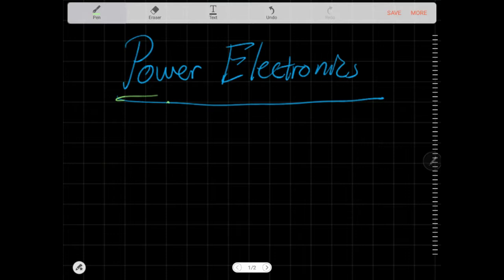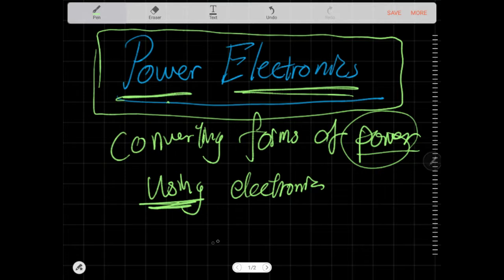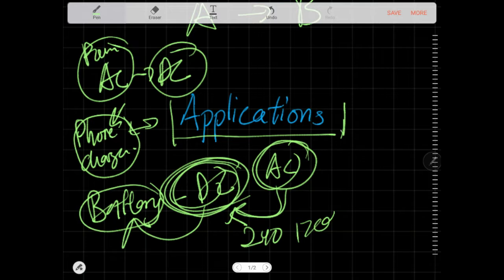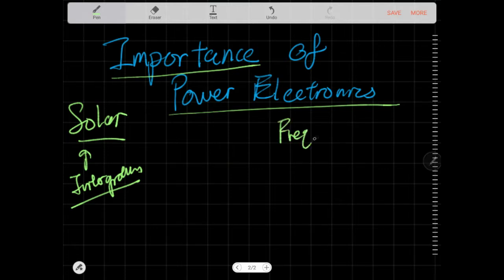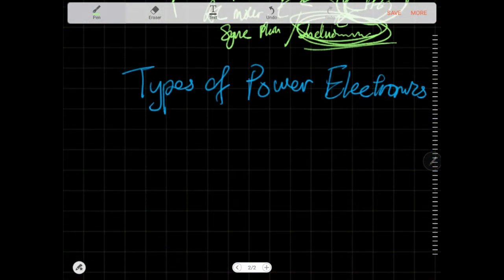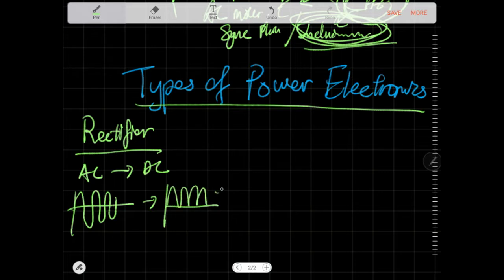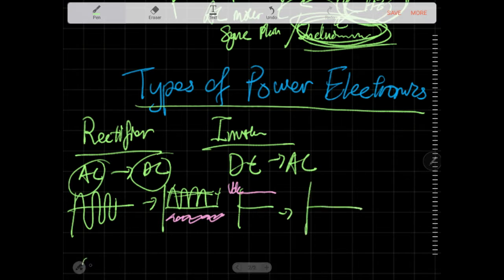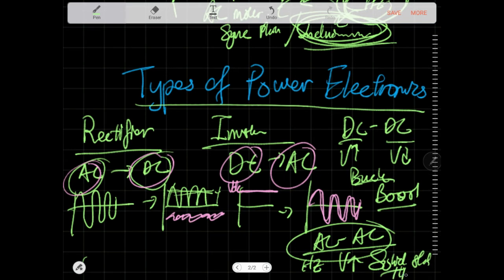Power Electronics introduction [FastEngineering]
For Bryan.
You better be full pma and winning me some mmr.